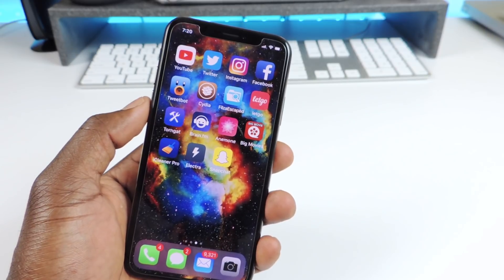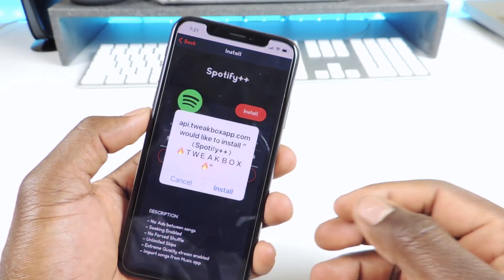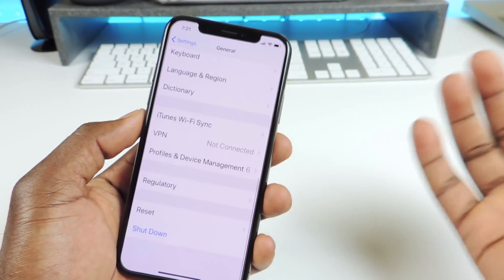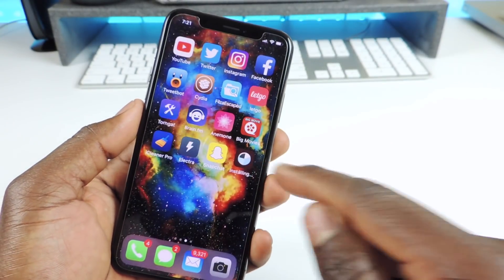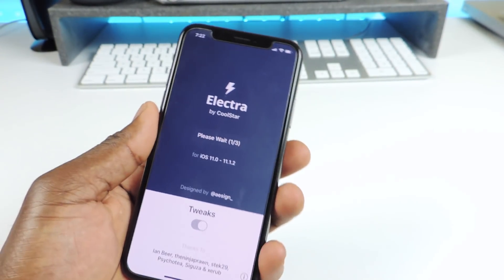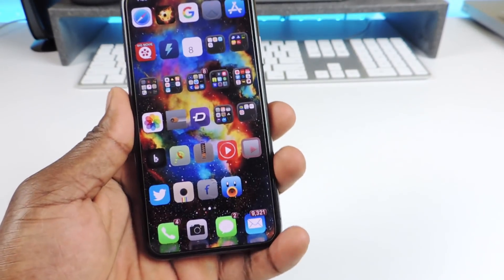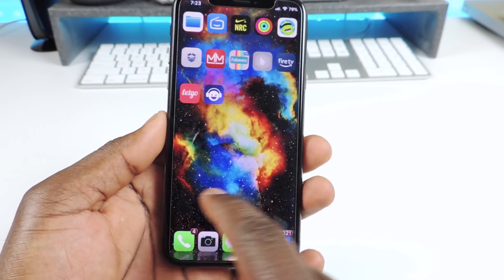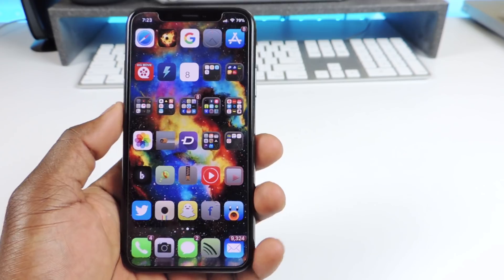Electra 1.0.4 New Update & Revoked Apps Gets Fixed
🔥Update🔥 this version of electra did not fix the freezing issue.

VIDEO LINKS